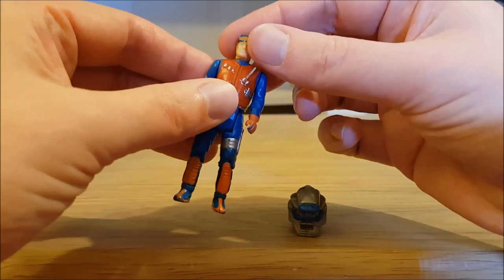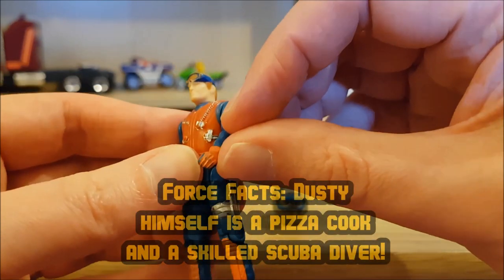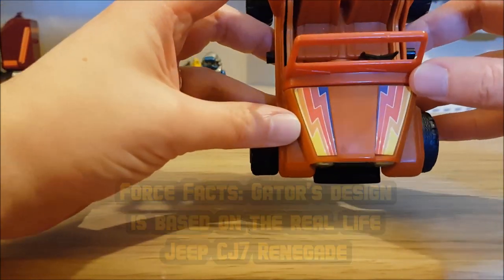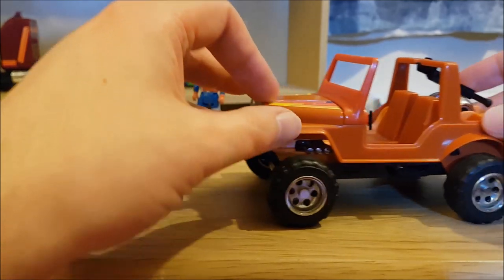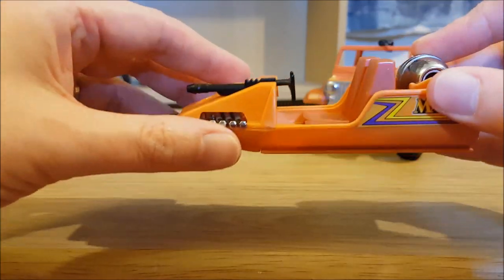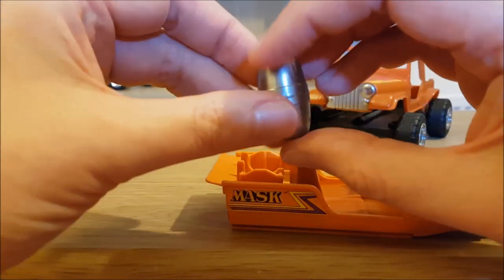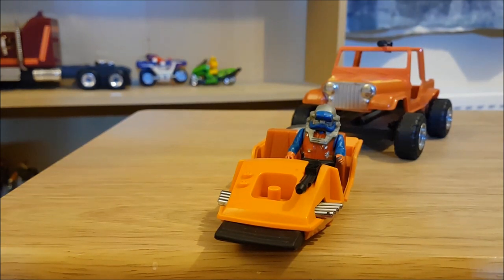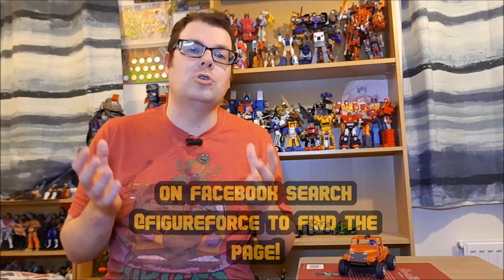Kenner Mask Gator Review!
This weeks figure force video is taking a look at Dusty Hayes and Gator!